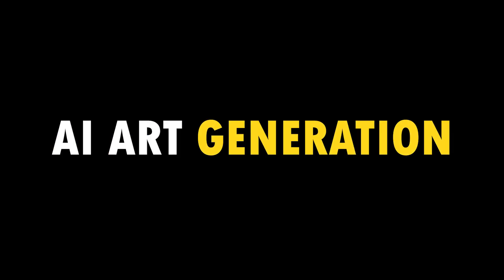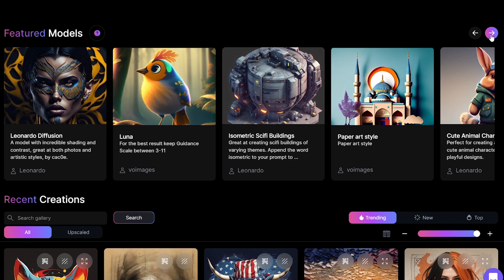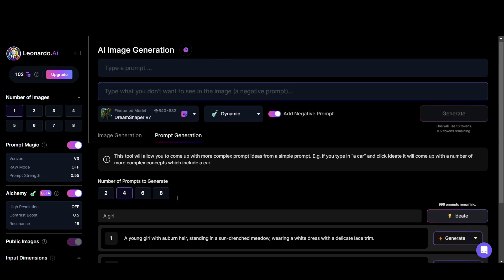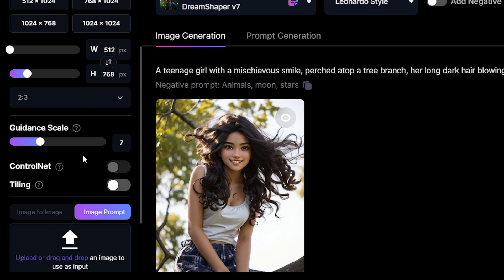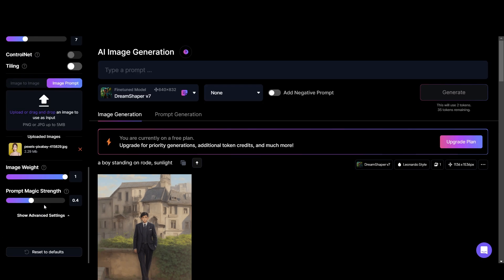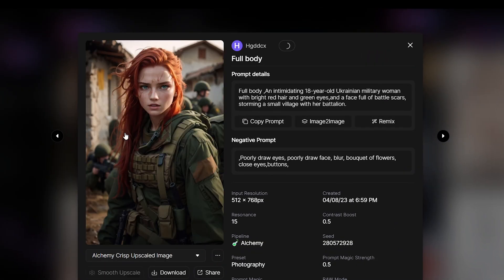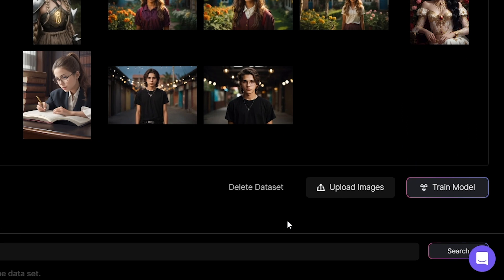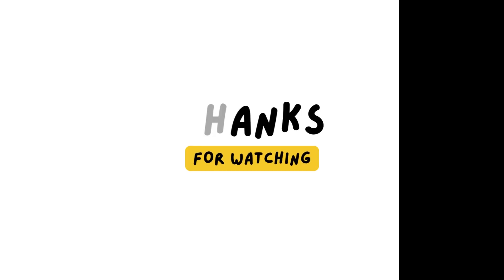Leonardo Ai Tutorial - Midjourney Alternative - Free Ai Image Generator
This is a Leonardo ai tutorial. Leonardo is an ai image generator. You can use this ai tool as a free midjourney alternative. It is suitable as a mid journey. In this video, we will talk about how to use Leonardo ai. We discuss starting from how to create a Leonardo  ai account to how to train Leonardo ai, including their token system, Their models, how to use Leonardo ai image to image, image prompt features, and their image generation tool with the best settings to generate. Watch the video until the end and be a master of Leonardo Ai.

About us:
We discuss AI technology, Generative AI, AI marketing and growth hacking, including using no code tools to boost productivity. Join us to discover the best AI tools, stay up to date with the AI revolution, explore AI websites, follow step by step AI tutorials, get valuable tips, and find the best AI apps. Let's unlock artificial intelligence's power and transform how you work!